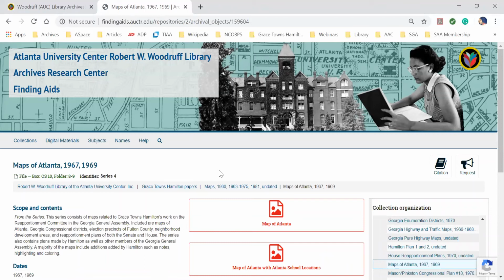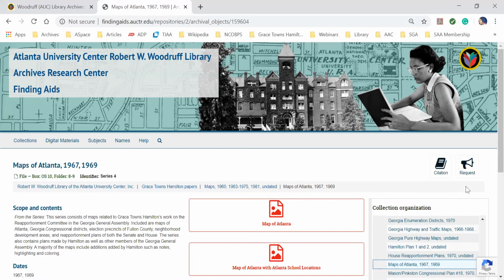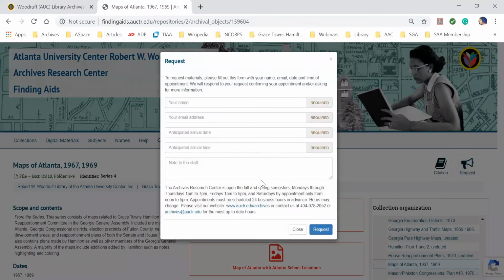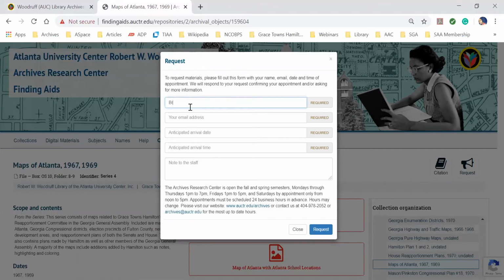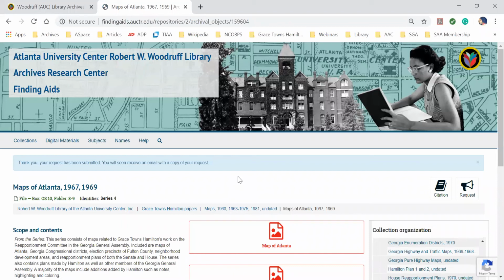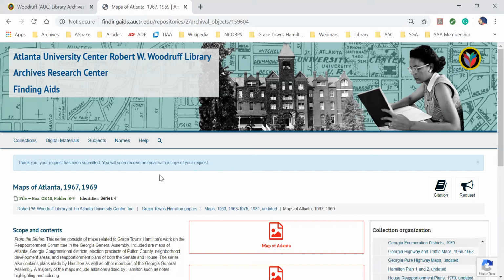Requesting Materials from the Archives Research Center Finding Aids Website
archival collections, African American history, finding aids, archives

Through this video, researchers will learn how to request materials on the Archives Research Center finding aids website.